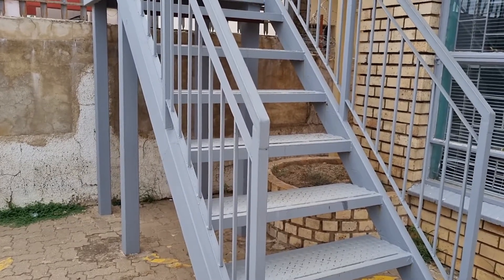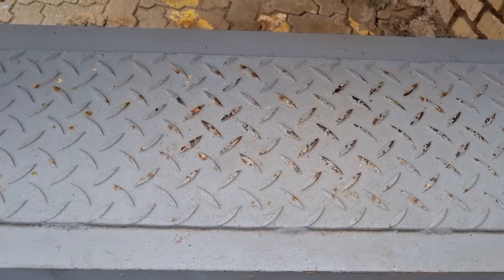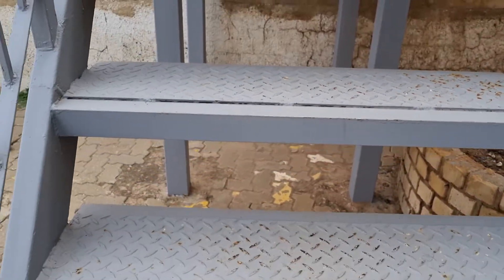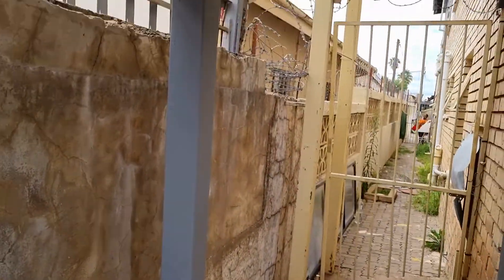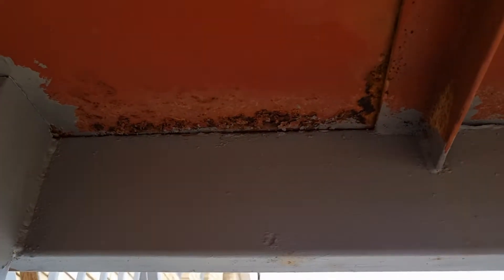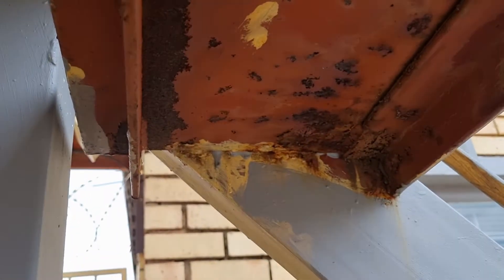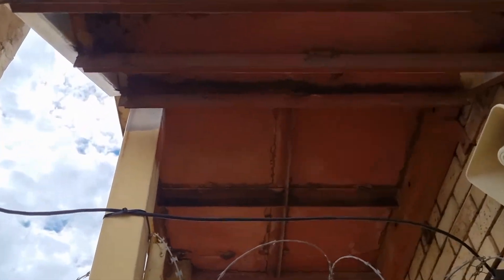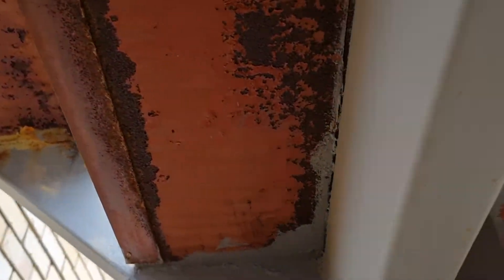While you only look at the top of the stairs, the real damage is happening below!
Stairs must be painted at the bottom as well.